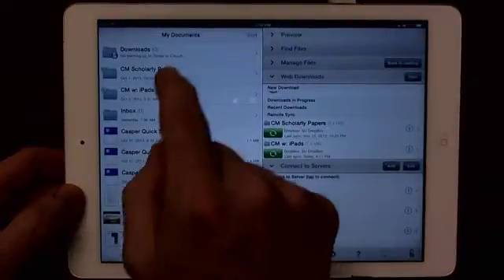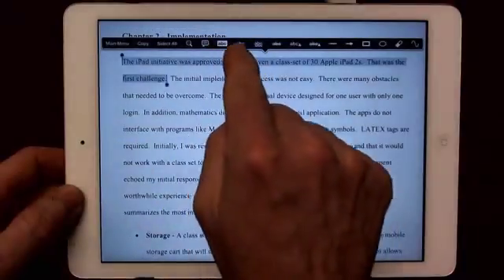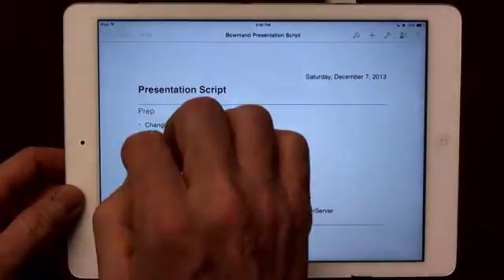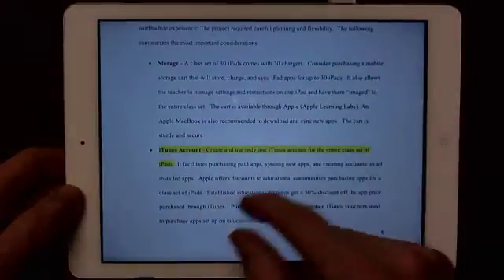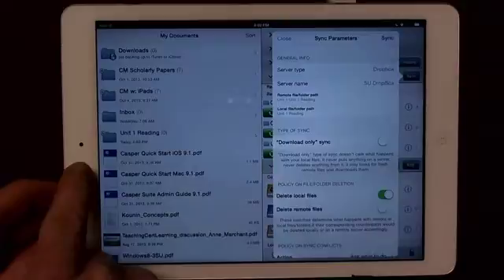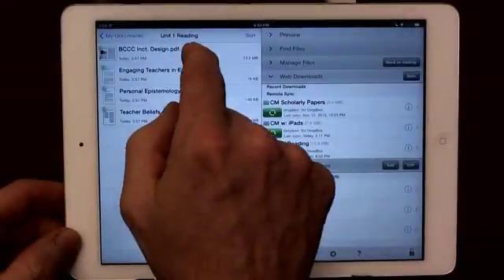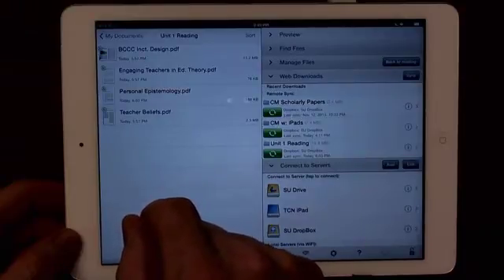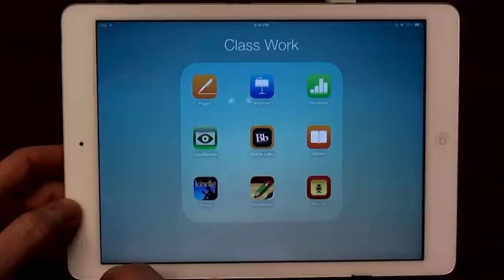GoodReader app on iPad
This is an excellent program that can be used to annotate .pdf files that you collect during research.